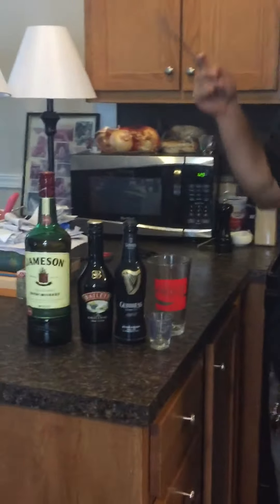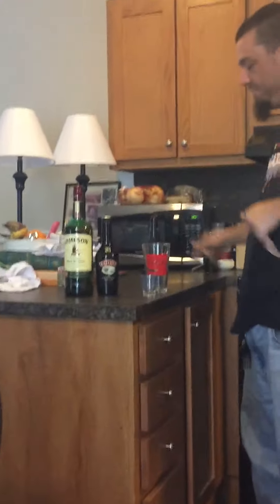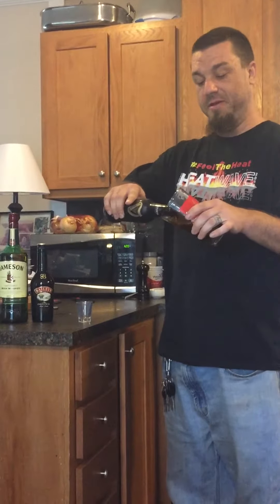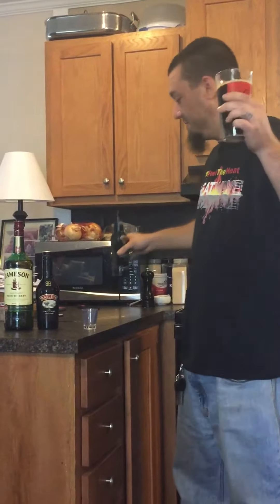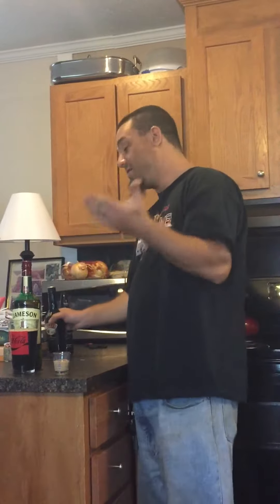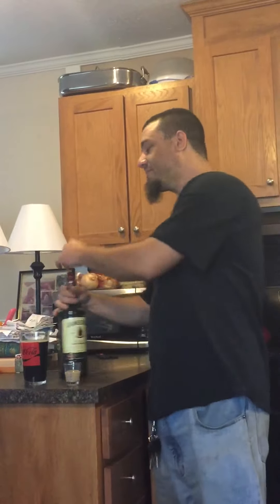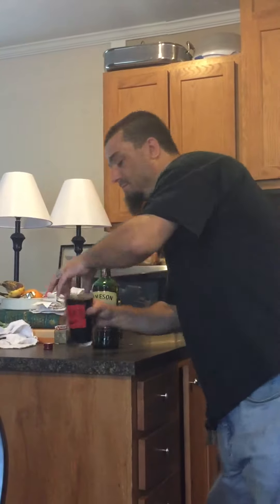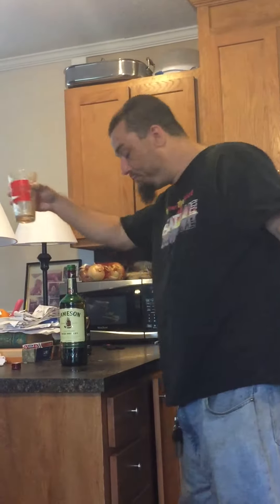How to make an Irish car bomb beverage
Alcoholic beverages. Today we learn how to make and drink an Irish car bomb with hot wheels.